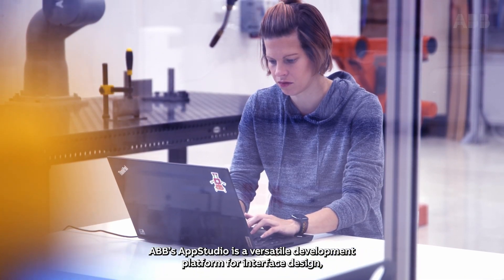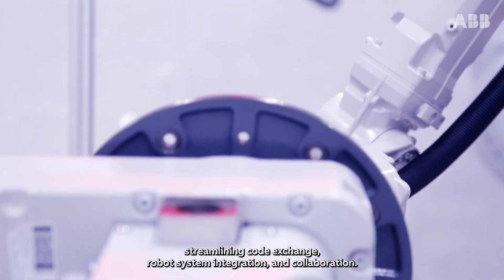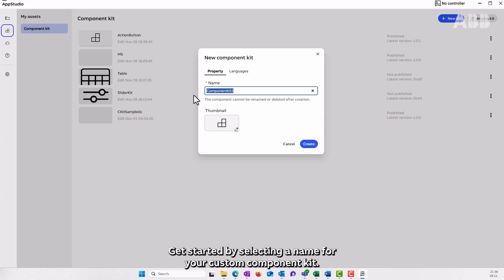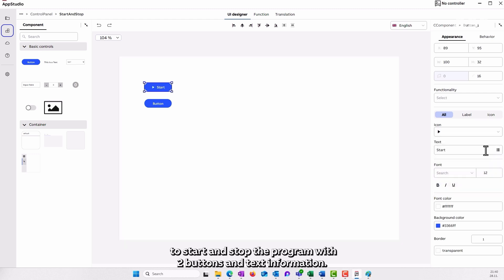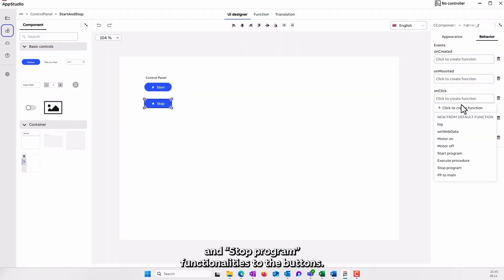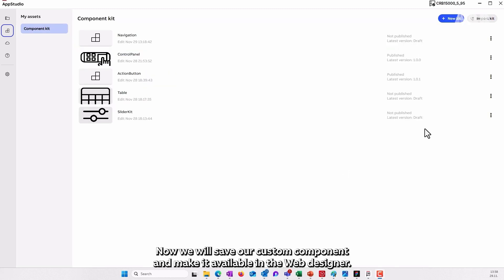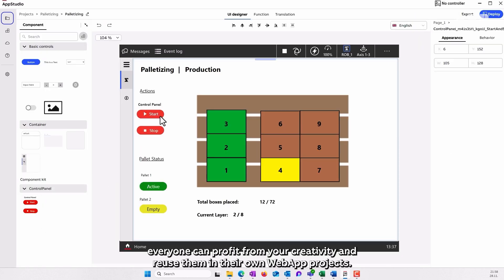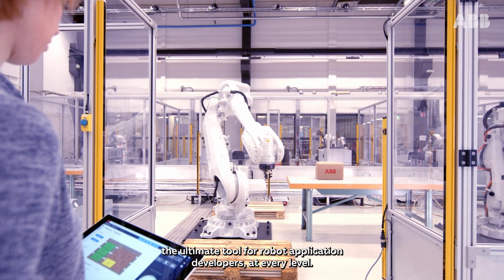AppStudio – Custom Components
Learn more about Custom Components in ABB’s AppStudio - the ultimate tool for robot application developers, at every level!